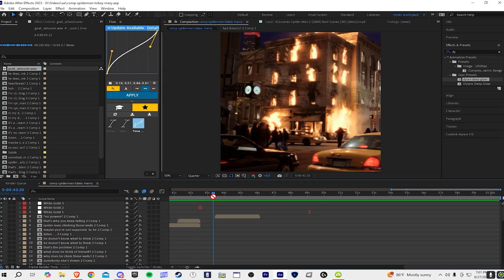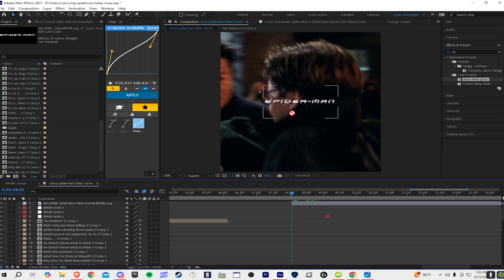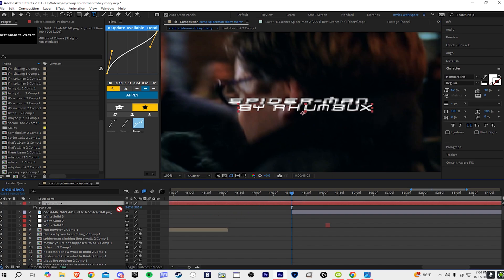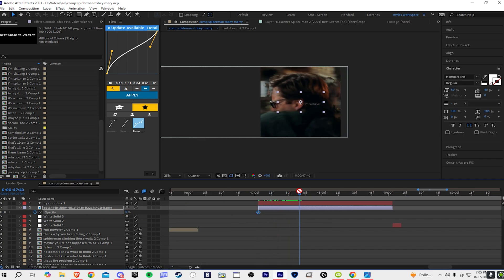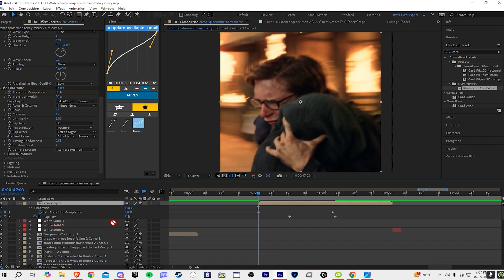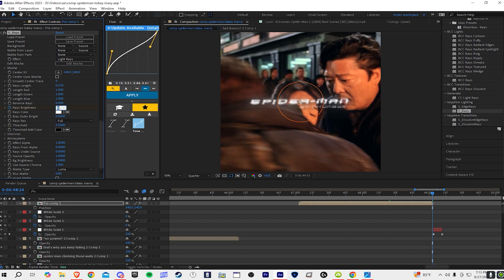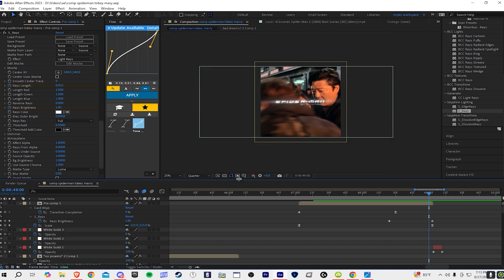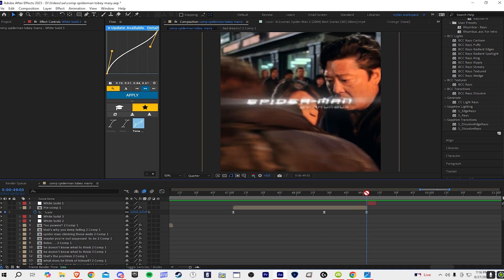Title Card Intro Tutorial For TikTok Edits | After Effects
After Effects Tutorial Title Card Intro | TikTok Edit Film Style Tutorial